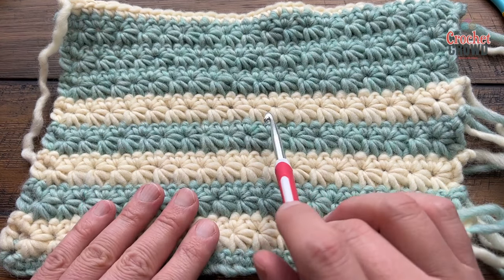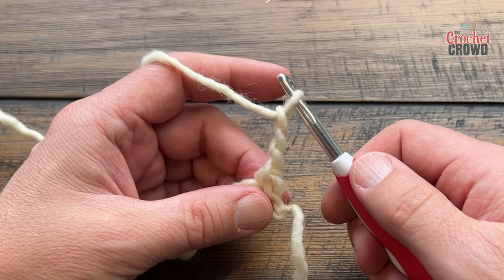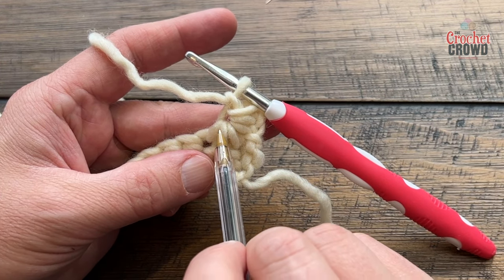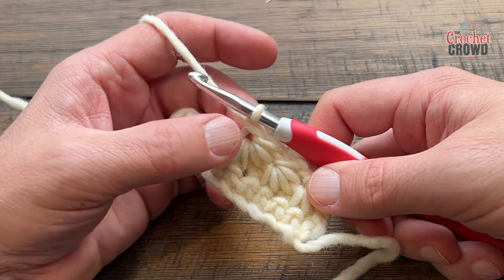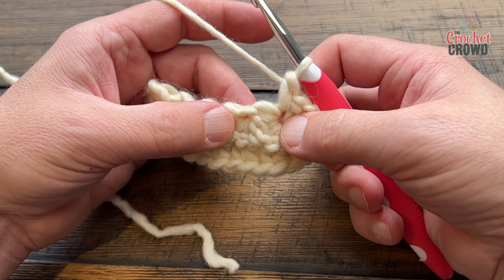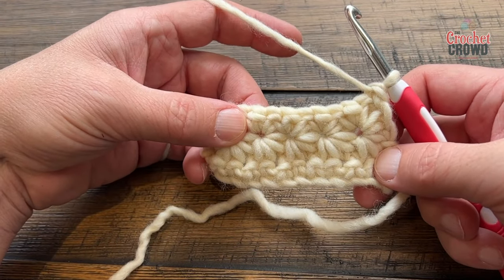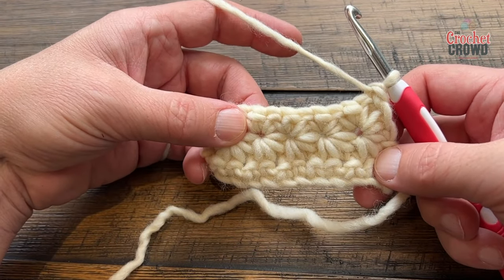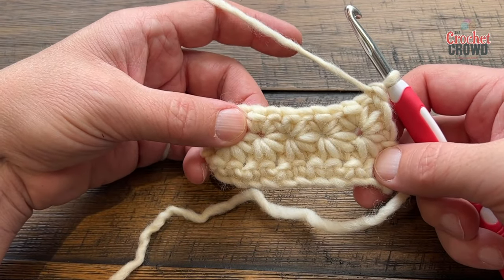How To Crochet Star Stitch Easily For Beginners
Learn the easy crochet star stitch. Easy to maintain and understand.

VIDEO CHAPTERS
0:00 Start
0:01 Pattern Overview
0:47 Beginning Chain
1:14 Row 1
1:45 Row 2
7:12 Row 3 and Repeating From Here
12:57 Last Row

PATTERN DETAILS
Stitch Multiple is 2 chs.